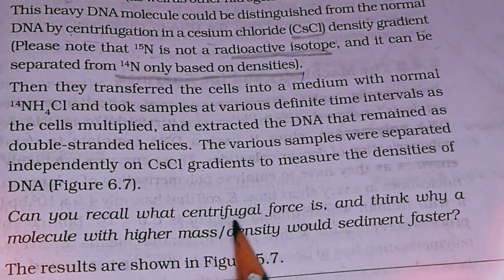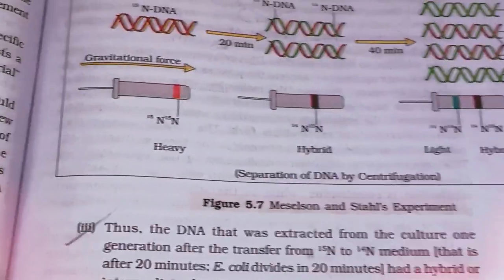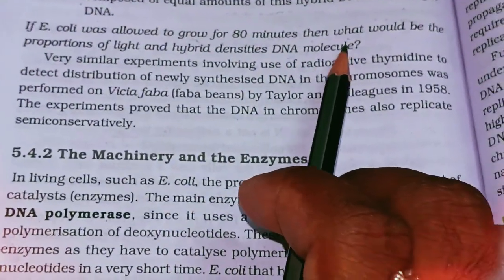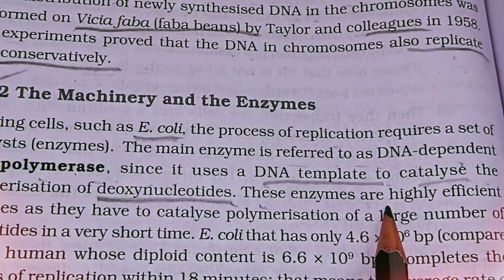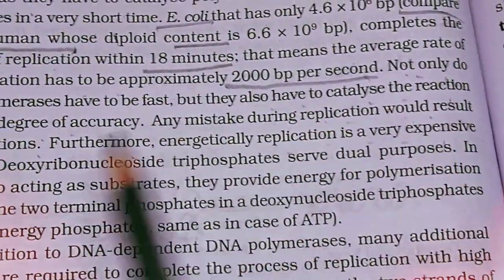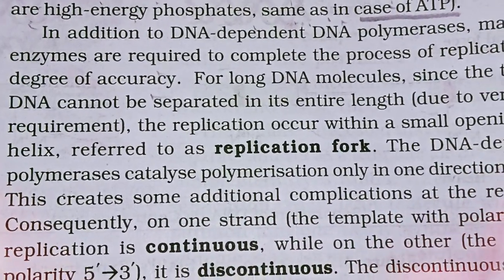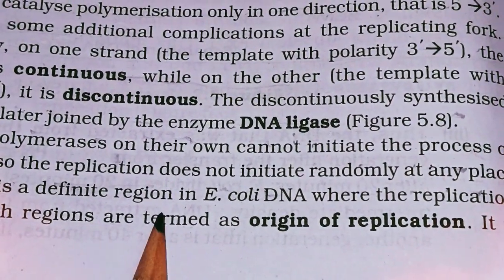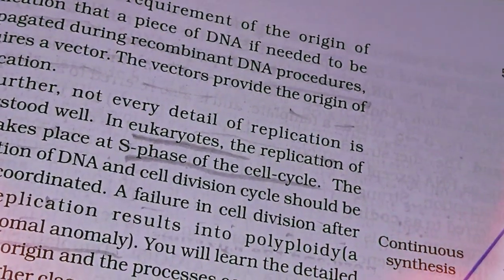Biology class 12th Inheritance September 27, 2025